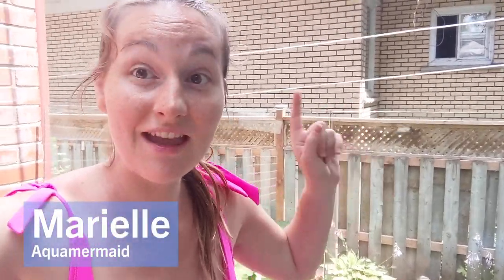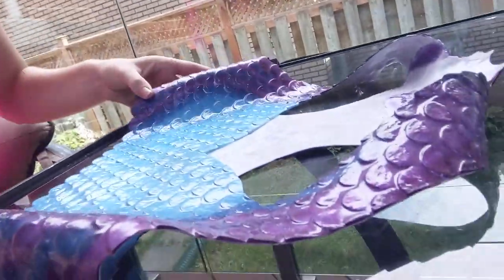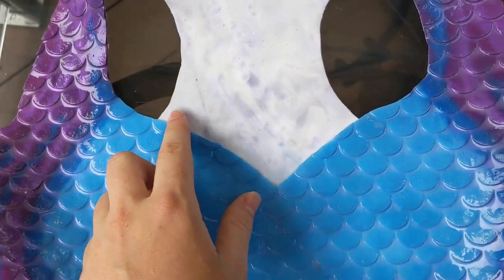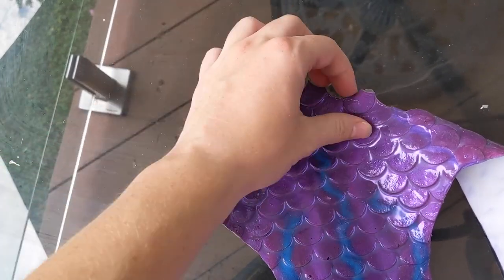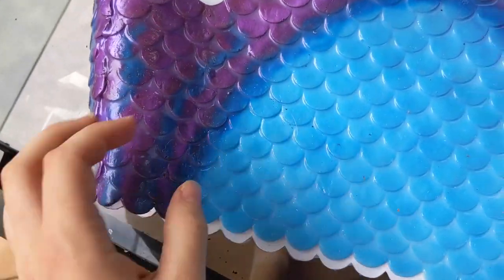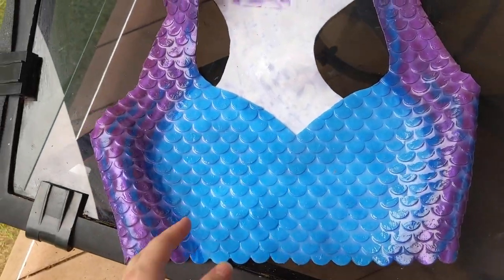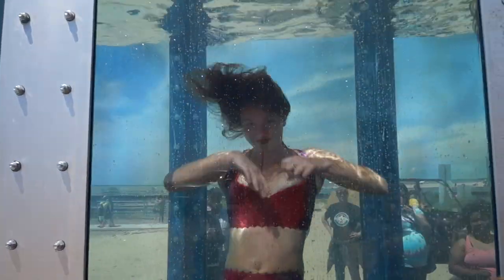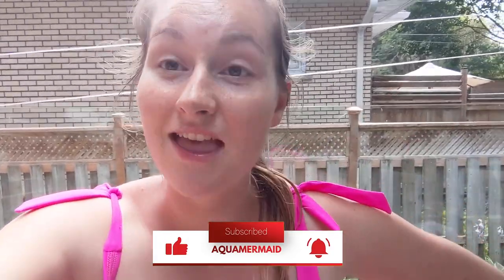Mermaid Bra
Here is a custom made silicone mermaid top we did for one of our customers to match her tail.

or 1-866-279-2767